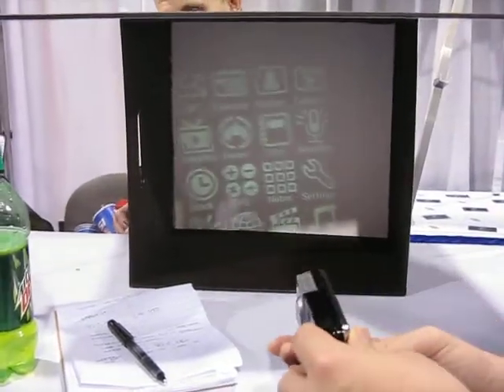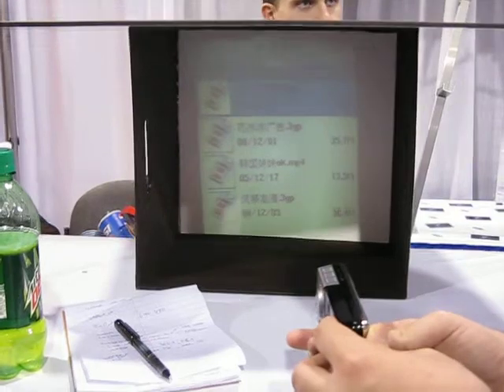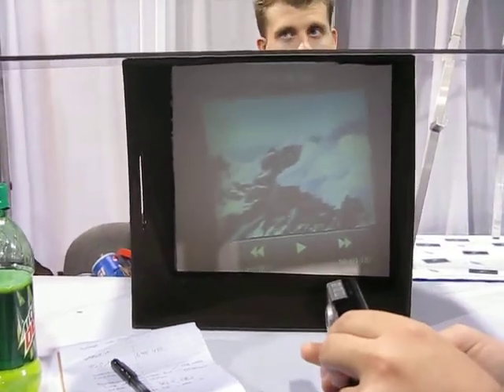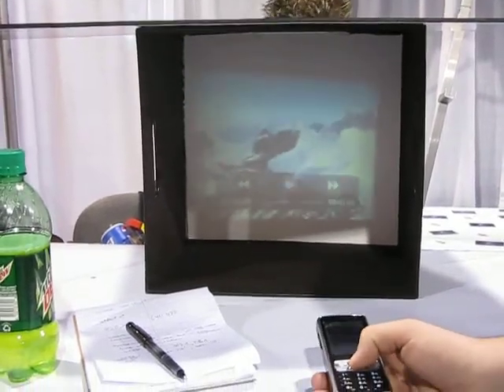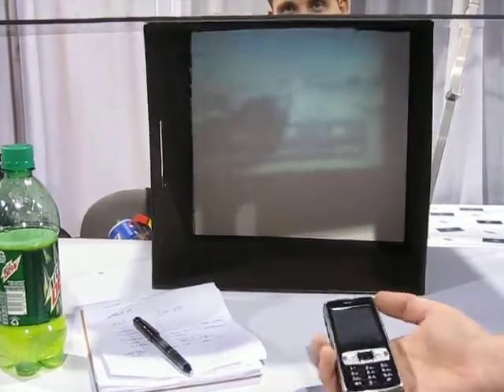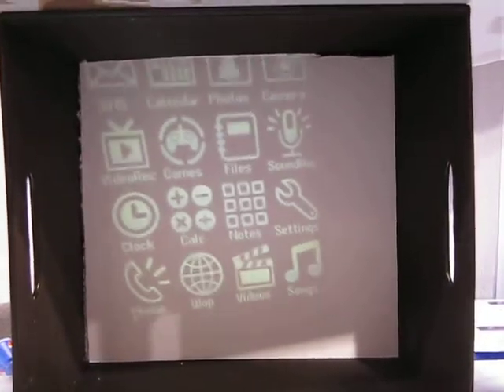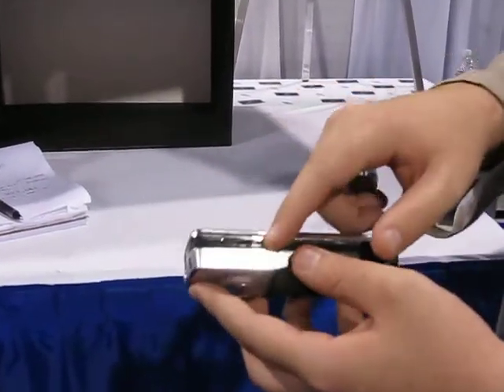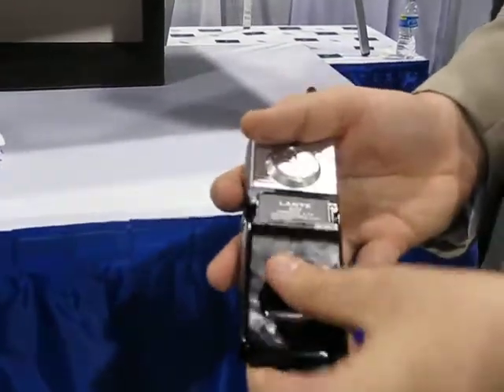CES 2009: The World's First Projector Phone: The Logic Bolt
ABOUT DISCOVER:
Discover is your source for science that matters, makes sense and is a lot of fun, too.

STAY CURIOUS!